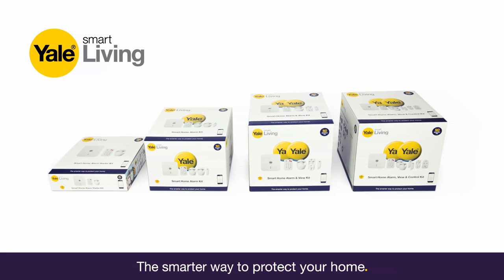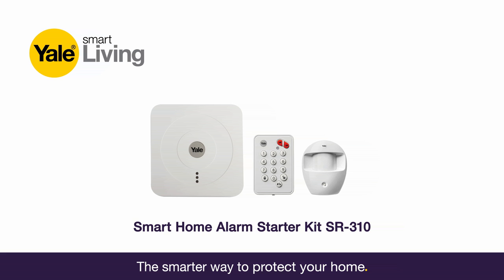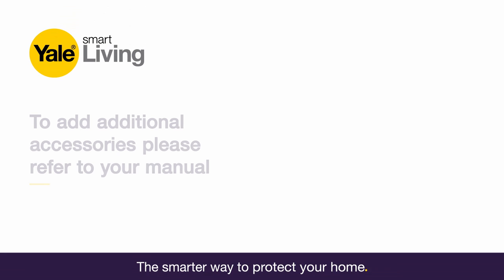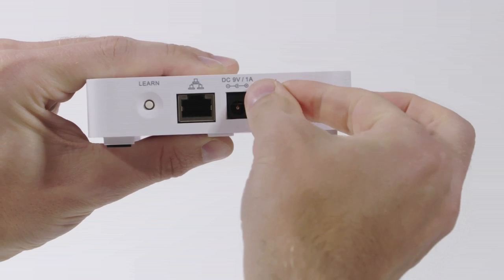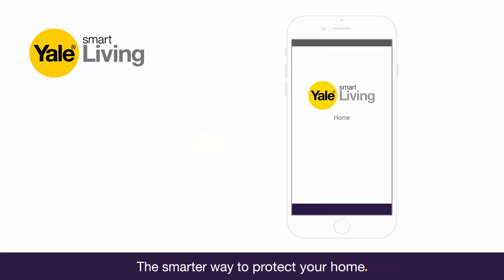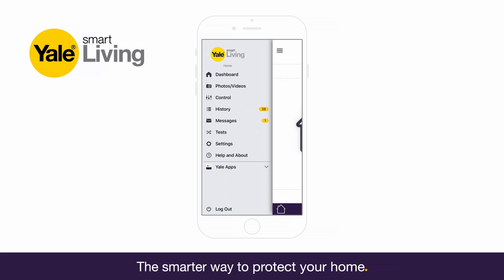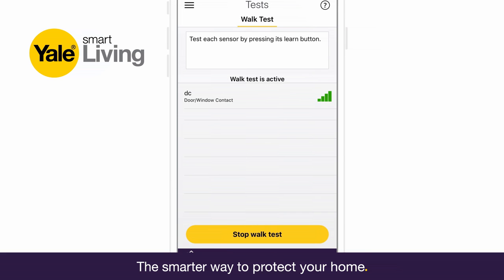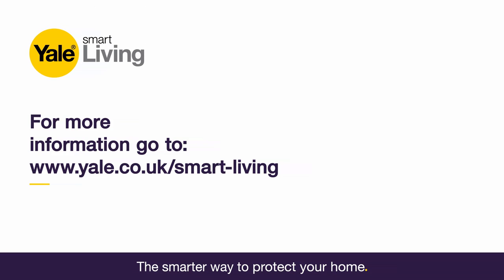Yale Smart Home Alarm Range How To Video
The new Smart Home Alarm range takes smart home security to the next level putting users firmly in control, allowing you to arm, disarm and configure your system simply using the Yale app.

To create a full smart home security system, the Yale Smart Home Alarm starter kit can be extended to include additional accessories, such as a Power Switch to turn home appliances on or off remotely, PIR Image Camera to view images of inside your home, and even add a Yale Smart Lock to remotely gain access to your property.